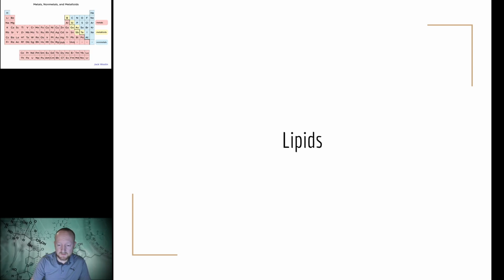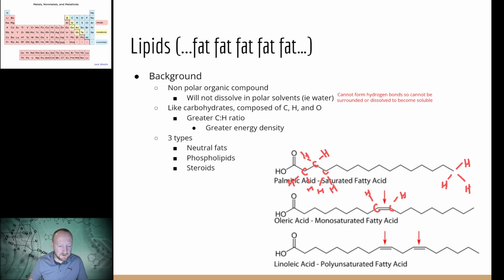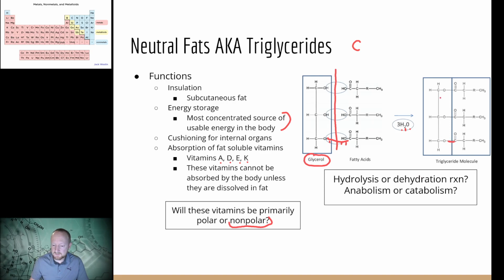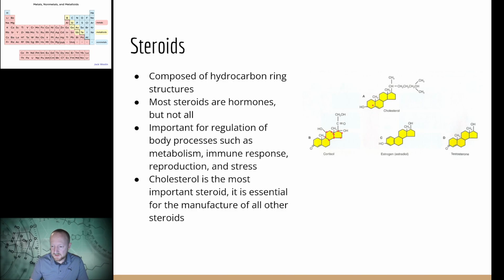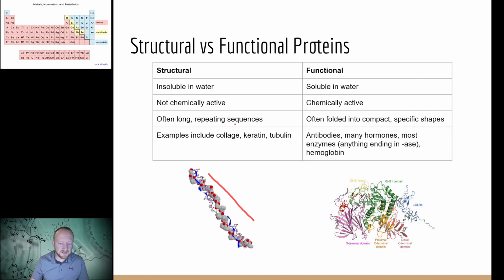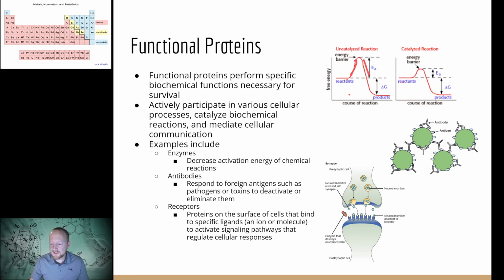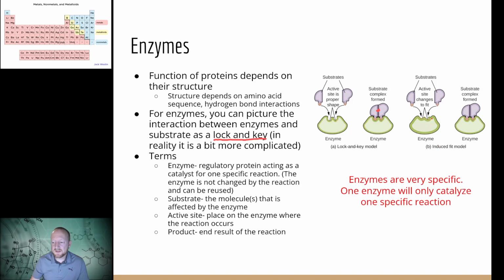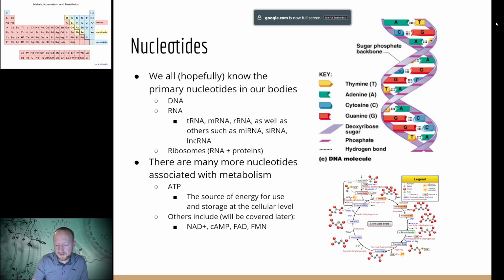Biochemistry Part 2